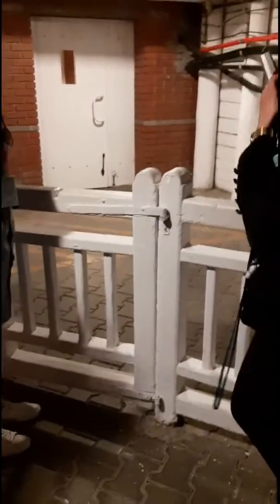Wieliczka Salt Mine Krakow poland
A section of the tour through Wieliczka Salt Mine in june 2019.